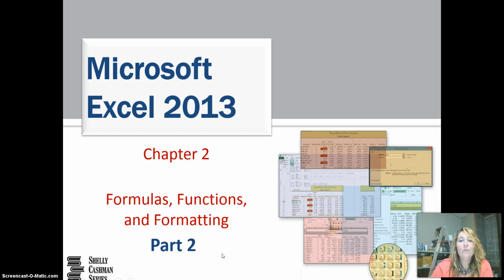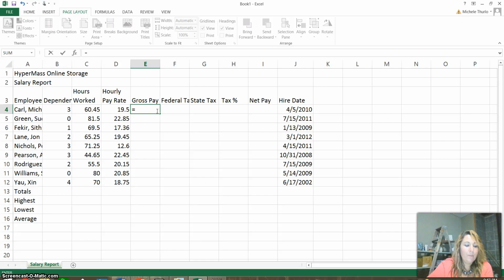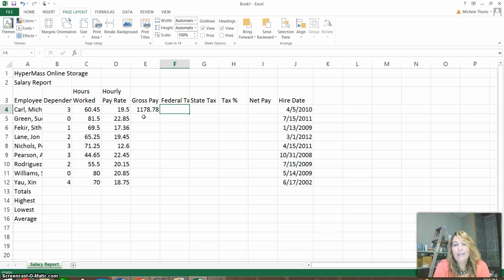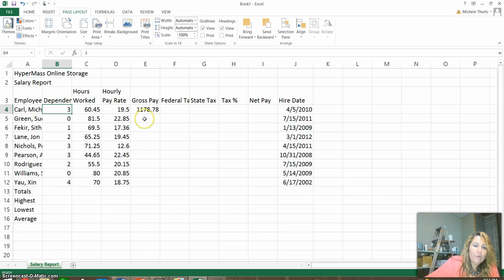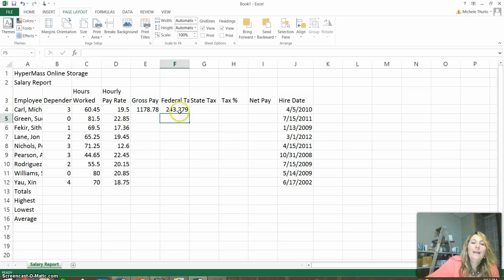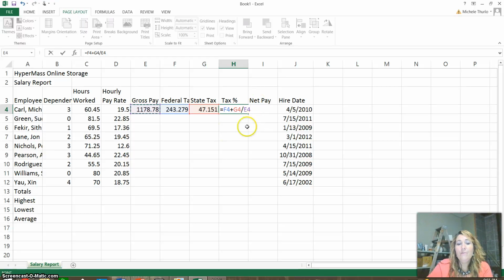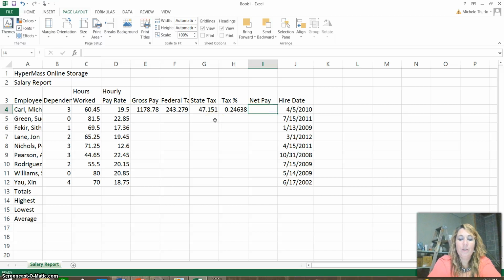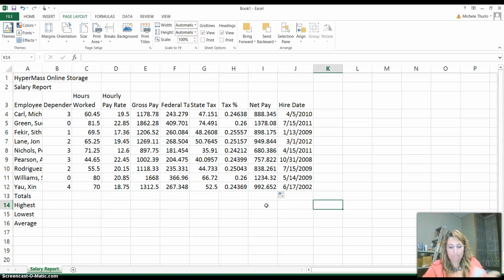Excel Project 2 Part 2 Forumals